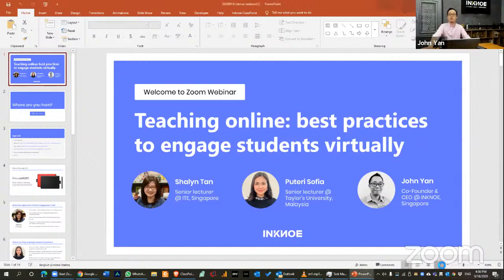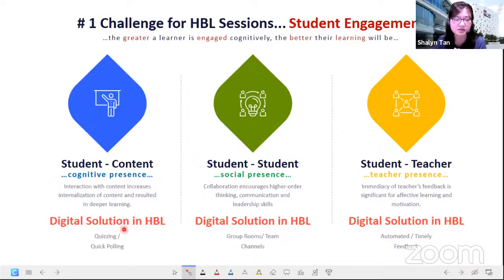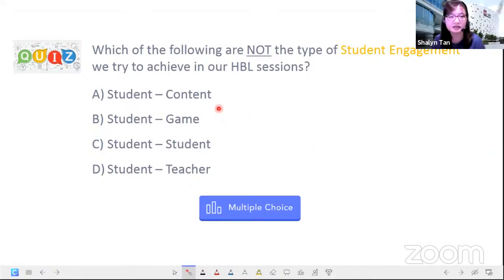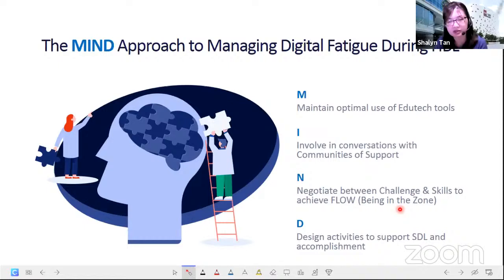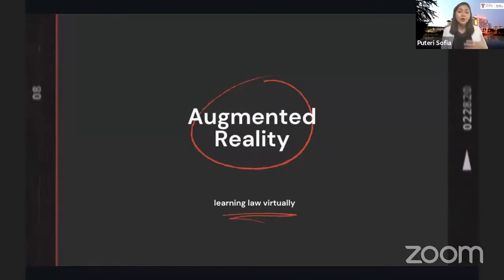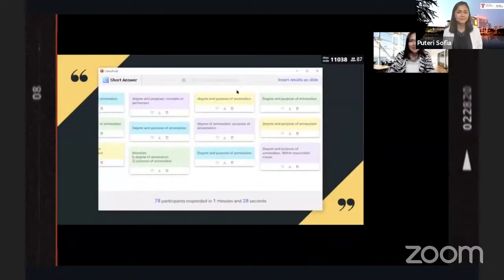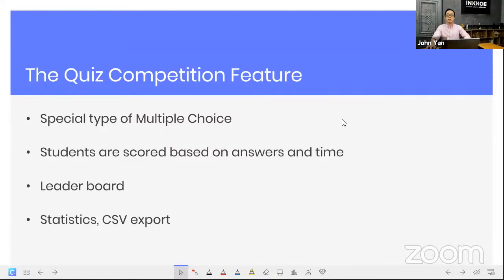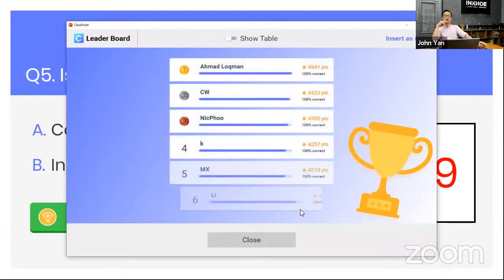Teaching Online: Best Practices to Engage Students Virtually | Webinar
Teaching online is a brand new subject for most teachers. In this webinar, we are proud to invite two award-winning educators from Singapore and Malaysia, to share with us their online teaching methodologies, best practices to engage students virtually, and how ClassPoint helps them to teach interactively.

0:00 Intro
08:20 Minimalist Approach to Student Engagement in HBL - Shalyn Tan (Senior Lecturer @ ITE, Singapore)
30:20 Virtual Learning: Inspiring Classroom Experience - Puteri Sofia (Senior Lecturer @ Taylor's University, Malaysia)
50:00 The ClassPoint Quiz Competion Feature in PowerPoint - John Yan (CEO @ INKNOE)